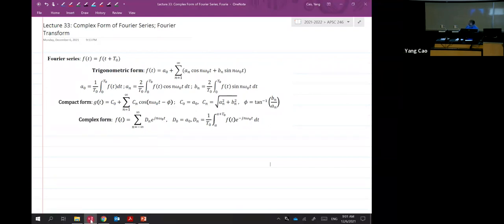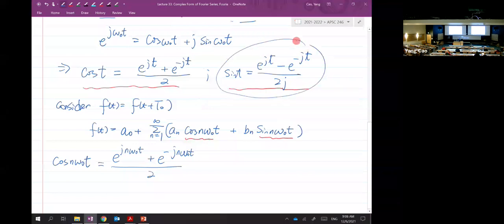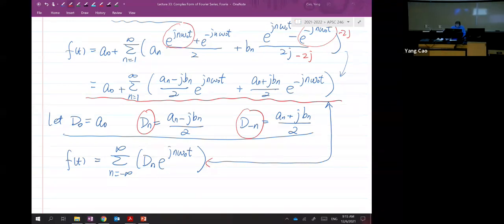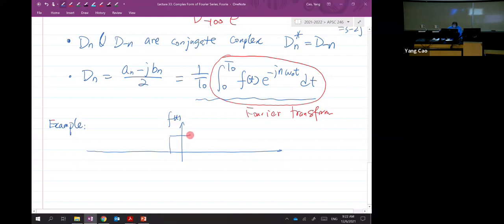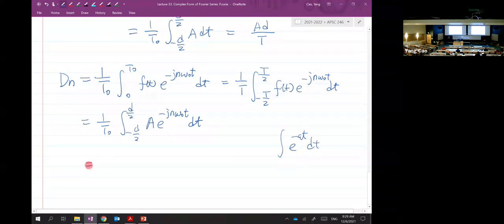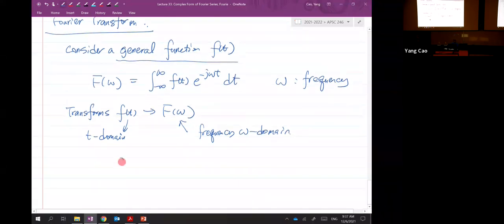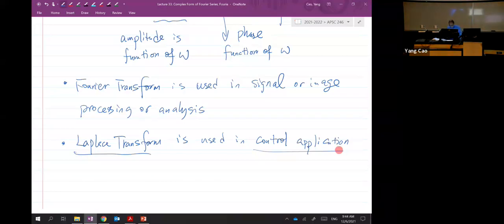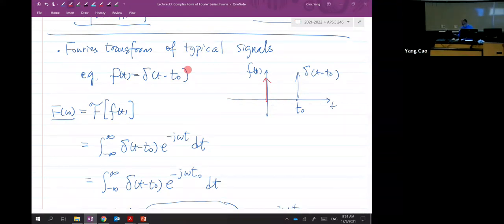2021W APSC246 Lecture33 Complex Form of Fourier Series; Fourier Transform